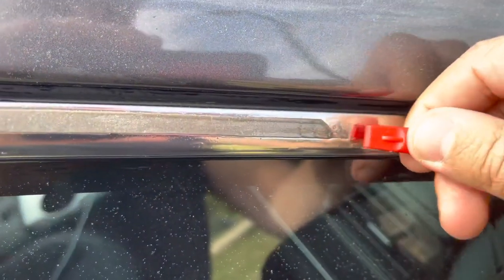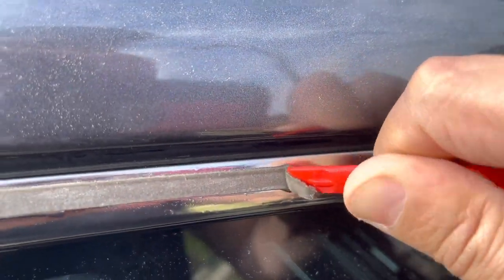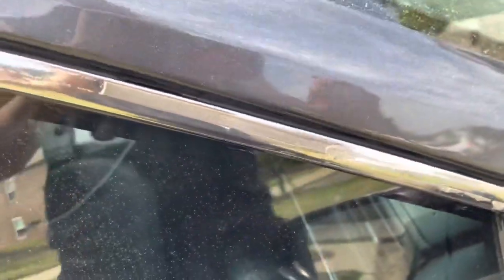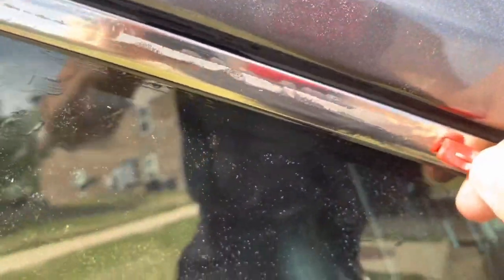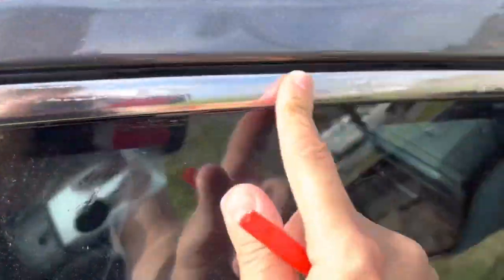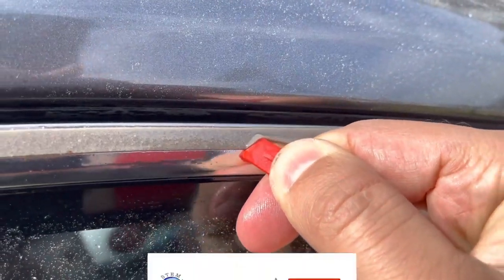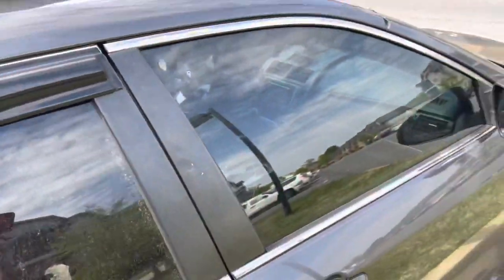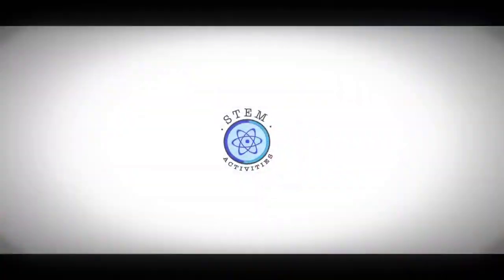How to Remove 3M Two Sided Tape from Anywhere - Using Household Items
I will show you how to remove 3M attached trim pieces and 3M tape from your car and a couple of methods to remove the mess of 3M tape that results.